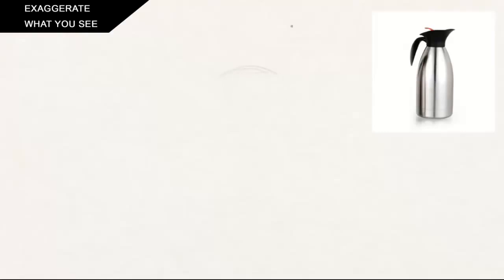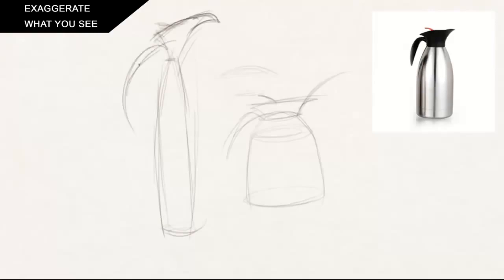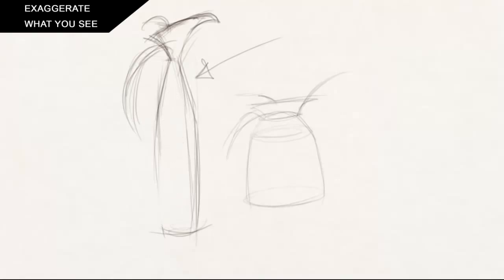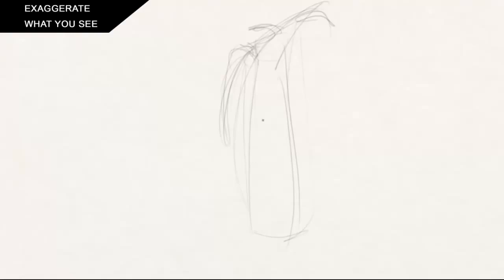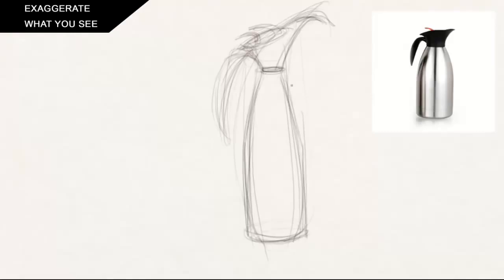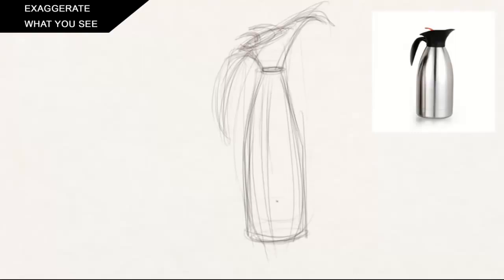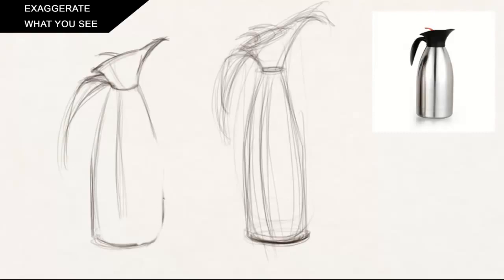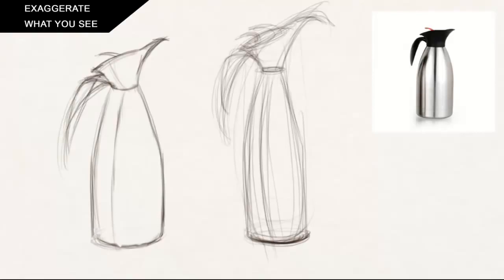Drawing Methods Part 5 of 5 [Sycra's Library]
Tools Sycra Uses:

-Uniball Signo Gel Ink Pens, in various colours for daily drawings:

-Adobe Photoshop CS6 for digital painting

-Coolorus extension in Photoshop to get the Painter-like color wheel.

-Procreate on iPad Pro 12.9" with Apple Pencil for sketching digitally.

-Clip Studio Paint for drawing comics

-Wacom Cintiq 22HD

-Adobe Premiere Pro CS5 to render my videos.

-Smudgeguard glove to keep my hand from directly touching the Cintiq

Interested in getting my periodic feedback on your drawing journey? Then join me on Mindcrumb where you can journal your progress, collaborate with other art students and receive my comments on your journal entries.  to signup and get started.

For full length feature tutorials on how to paint, how to draw, and more, visit PencilKings